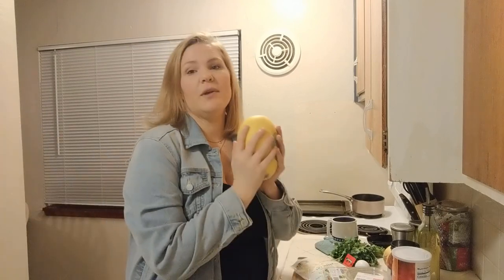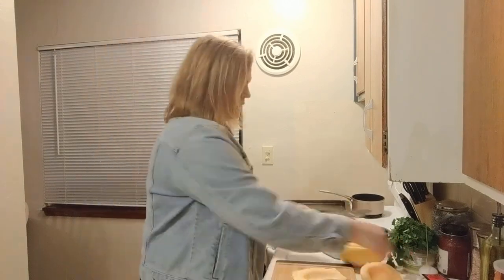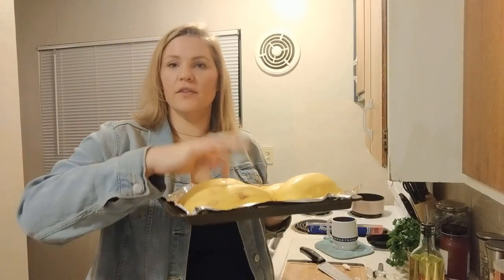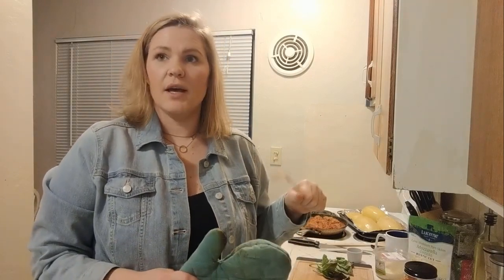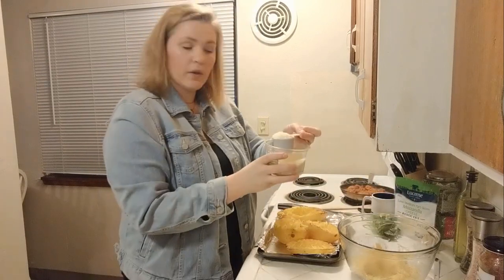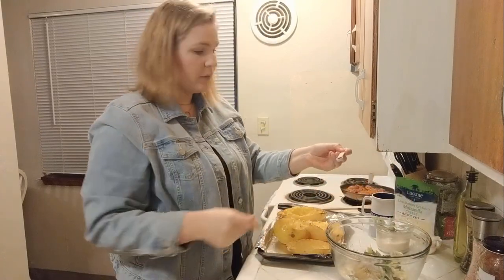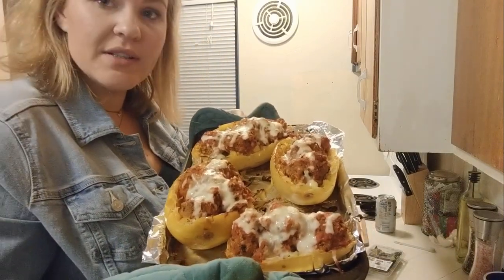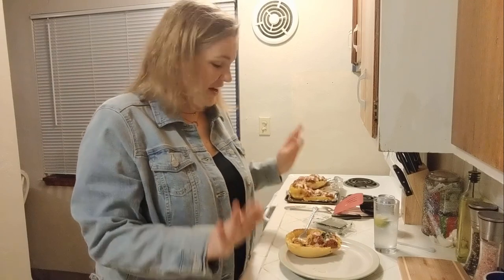Starting From Scratch - Episode 6: Spaghetti Squash and Meatballs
Episode 6 - there were ups and downs and deleted footage, but we got through it. This recipe was easy and amazing!